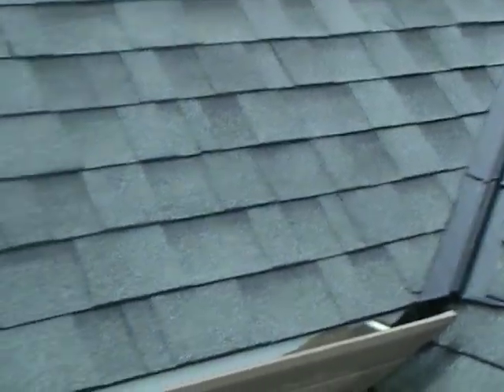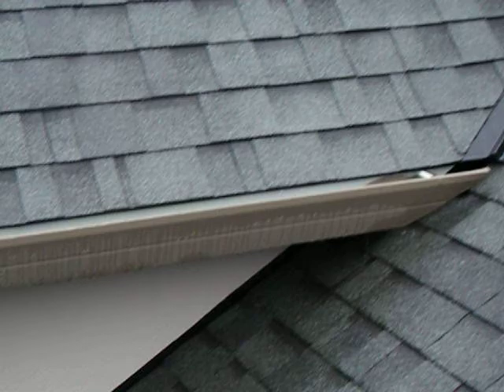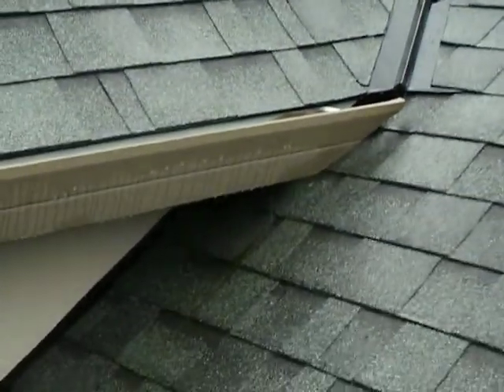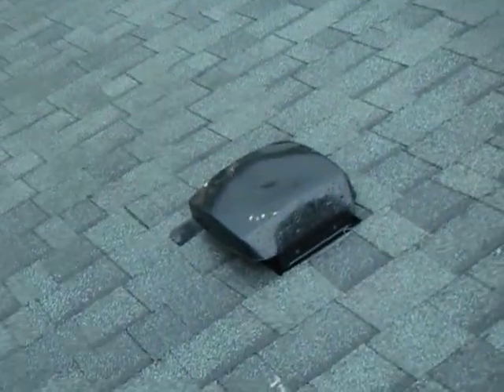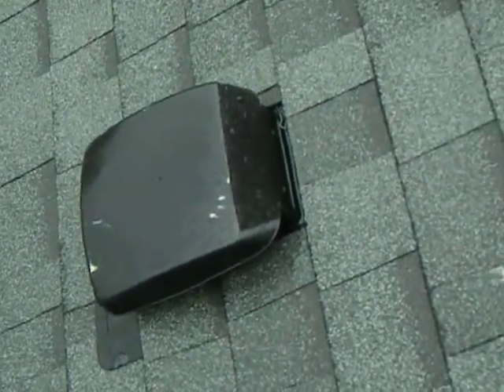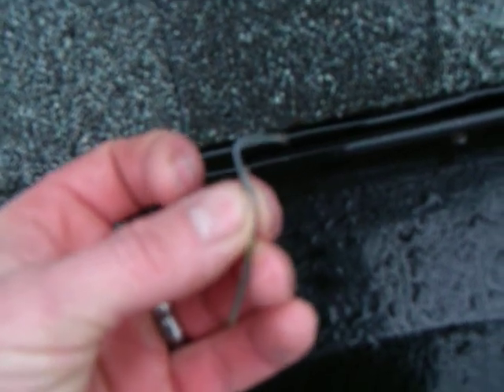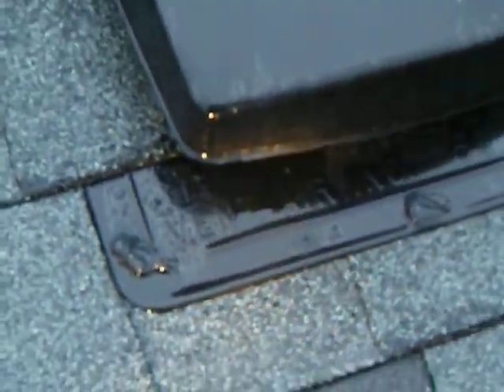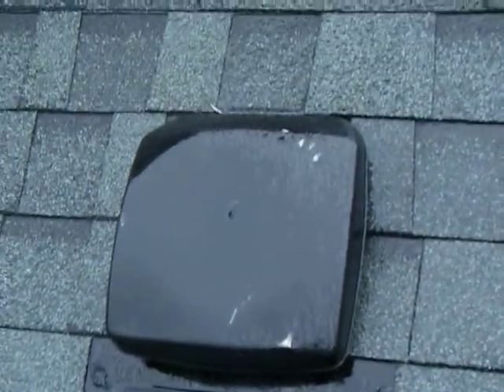Bad roof drainage on a new home (Part 2)